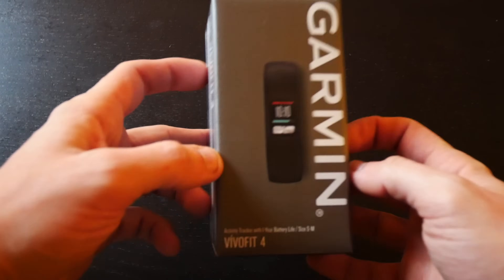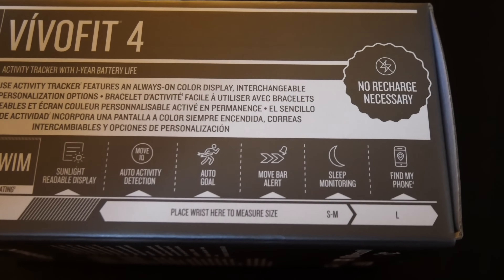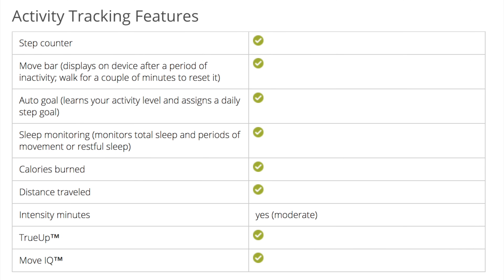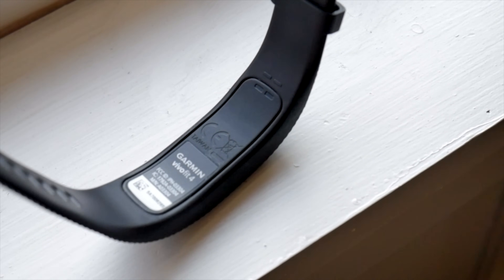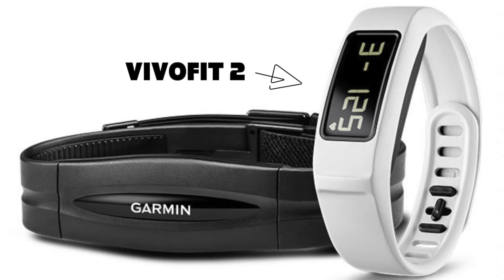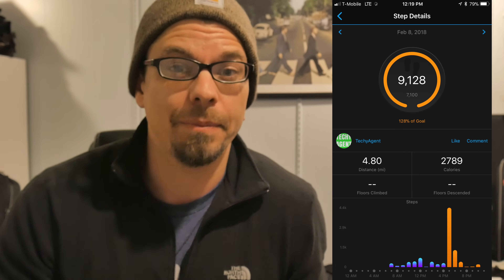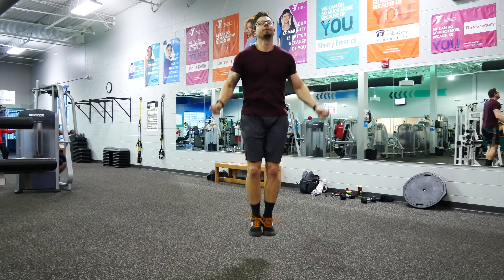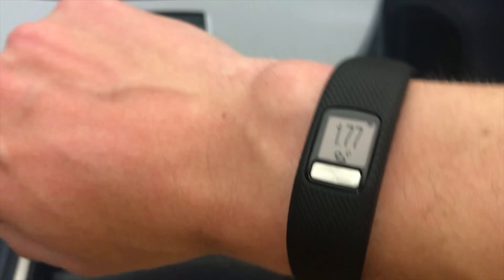Garmin Vivofit 4 - Full Hands On REVIEW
This is my review for the newly released Garmin Vivofit 4.  The device is Garmin's entry level fitness tracker watch.

I recommend these fitness trackers instead:

Garmin Vivofit 2:

Polar A360:

Garmin Vivoactive GPS watch: